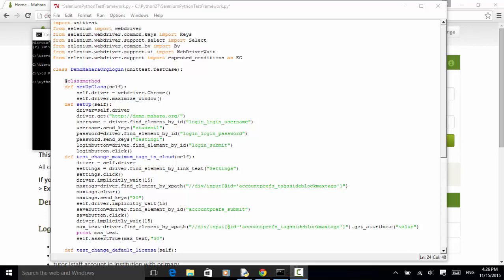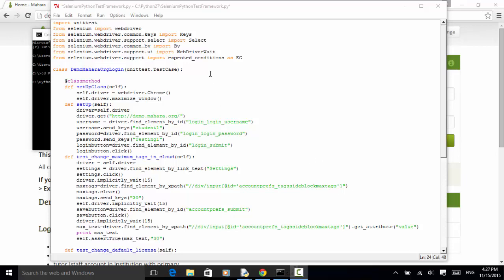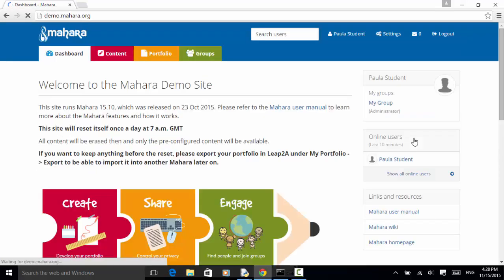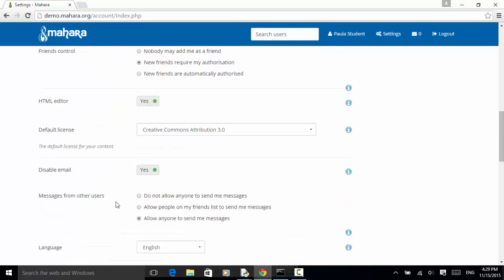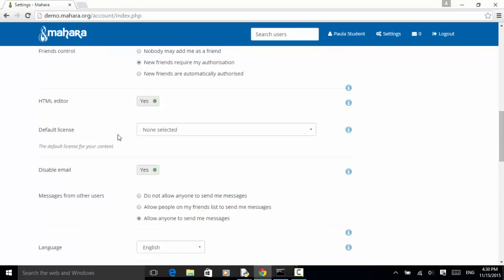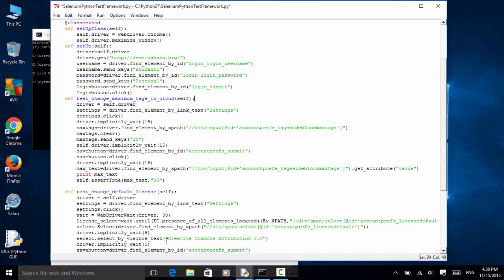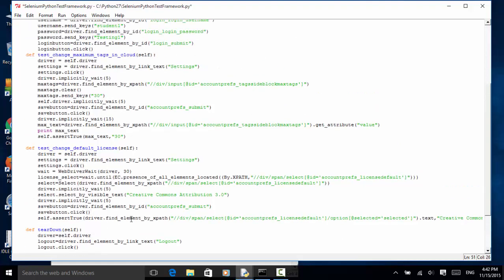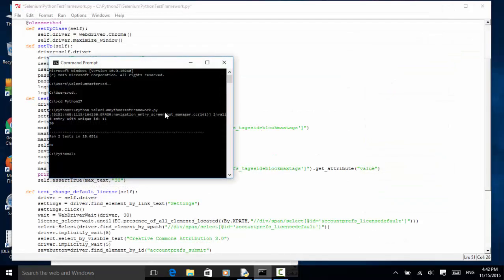Selenium Python Webdriver Tutorial - Test Framework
This video tutorial teaches you how to write and run multiple tests using Python unittest with Selenium Python Webdriver bindings.